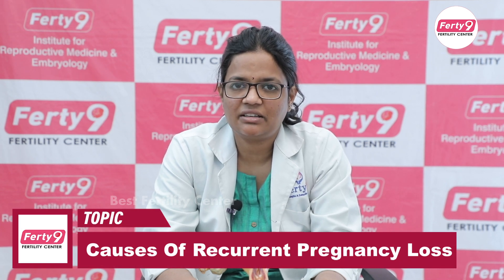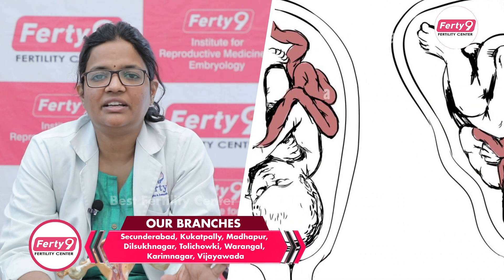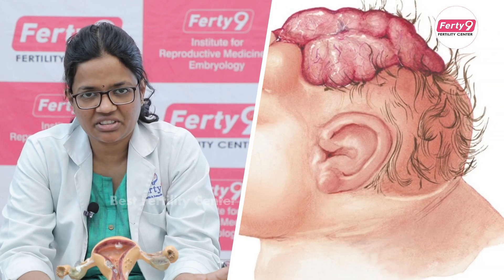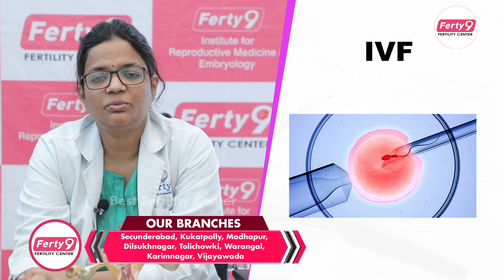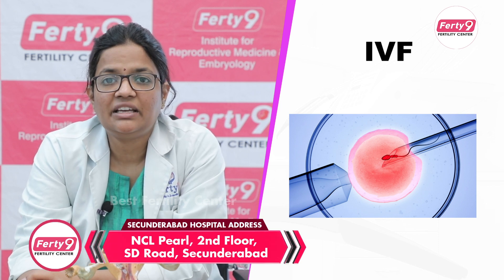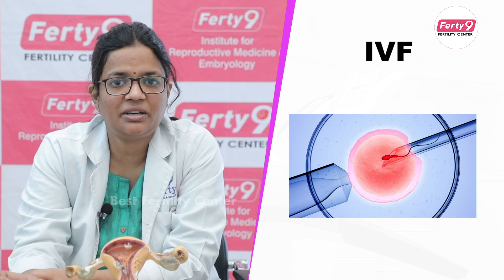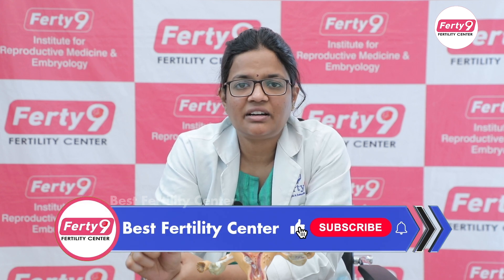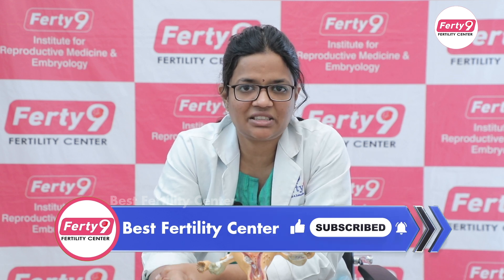మేనరికం పెళ్లి వల్ల | Effects of Consanguineous Marriage | Best Fertility Center | Dr Ragini Ferty9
1) WhatsApp Group: To Ask your questions to our Expert Doctors, Join

2) Facebook: LIKE and Follow

3) Instagram : Follow

Dear Friends,

Ferty9 Fertility Center is a hospital set up by highly experienced doctors & gynecologists with more than 25 years of experience to serve those with infertility issues, nationally and globally. It is a highly reliable center and is also recommended by many couples who have successfully attained parenthood. We follow the guidelines of Indian Council of Medical Research [ICMR] quite strictly and take up every needy infertile couple’s consultation, initial approach, planning up of treatment in a short duration of time under single visit.

We adhere to American Society For Reproductive Medicine(ASRM), European Society Of Human Reproduction And Embryology(ESHRE) and India Council Of Medical Research(ICMR) which helps in quality control of our centers.”

Our branches located in Secunderabad , Kukatpally , Ameerpet, Dilshuknagar, Karimnagar and Vijayawada.

Regards,
Ferty9 Team